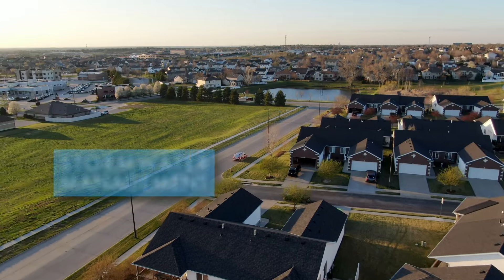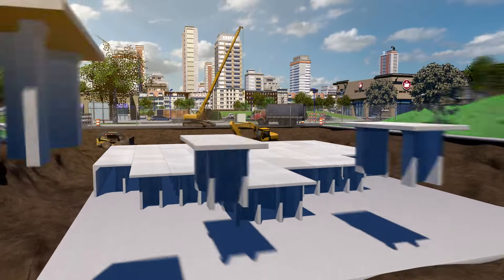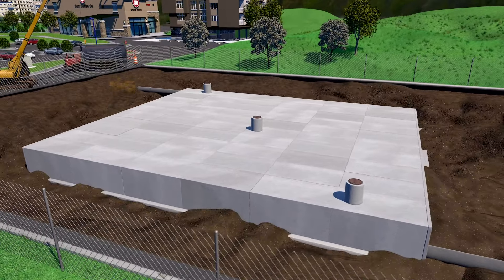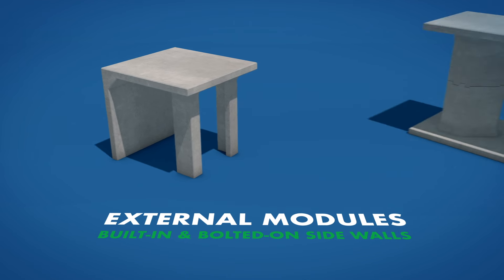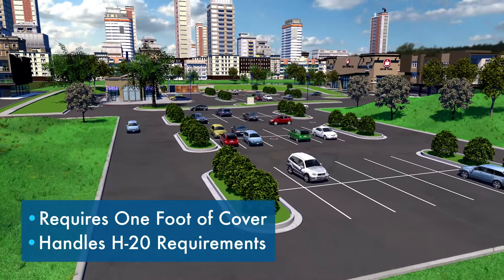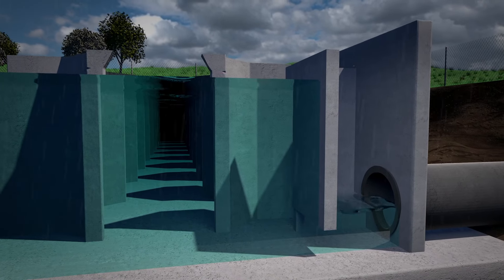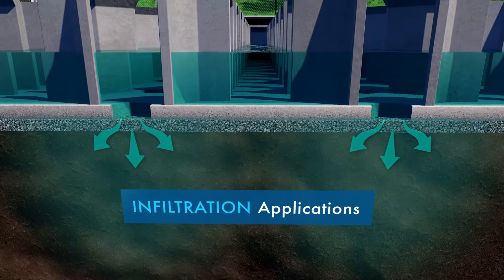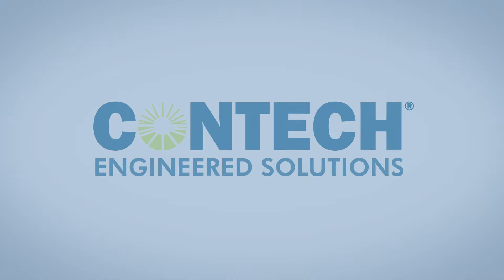How the UrbanPond Concrete Stormwater Detention System Works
UrbanPond is a modular precast concrete underground stormwater storage system that mimics the function of ponds and open detention basins. Modules are available in 8x8 feet square or 8x16 rectangular options, giving designers more versatility to accommodate dense development, urban infill, or larger high-volume projects. The modular design can be placed under roadways, parking lots and landscape areas in various shapes, sizes, and depths.

0:00 Introduction
0:27 UrbanPond Construction
1:08 Module Sizes and Configurations
1:50 Design and Engineering
2:14 Orifice Control Riser
2:47 Infiltration
3:05 Maintenance